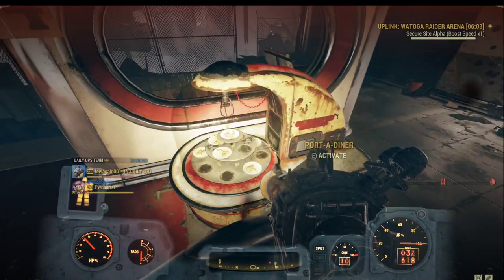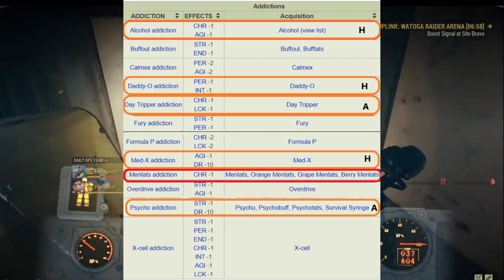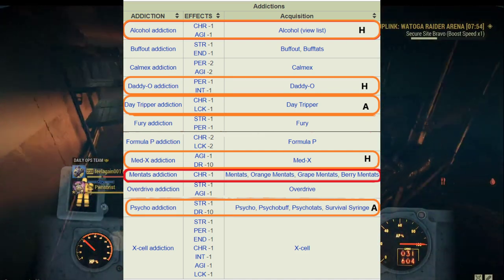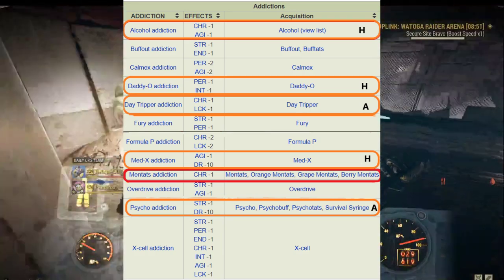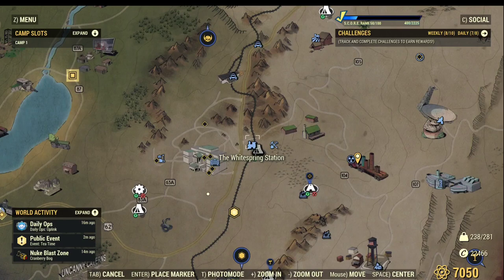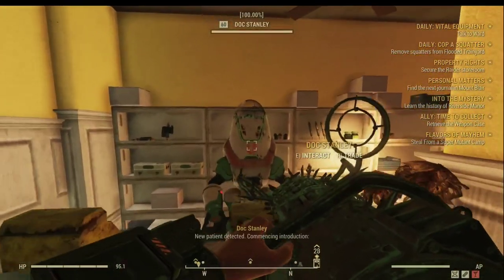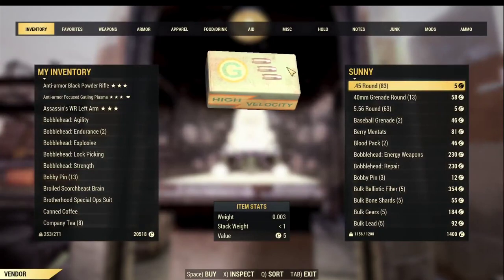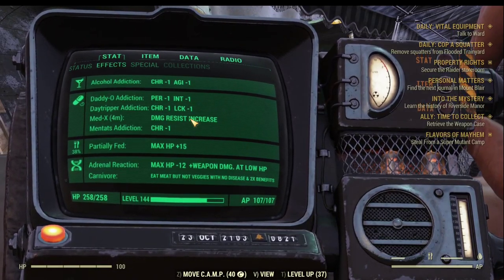Fallout 76 Addiction Guide for Junkie Builds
Full health junkie builds are the second best after bloodied in the game which gives you 50% base dmg at the cost of 5 addictions. Especially good for PvP. Not all addictions are good for your builds. Here is my guide on what addictions you will want to minimize the negative impact and how to get those drinks and chems to get hooked!